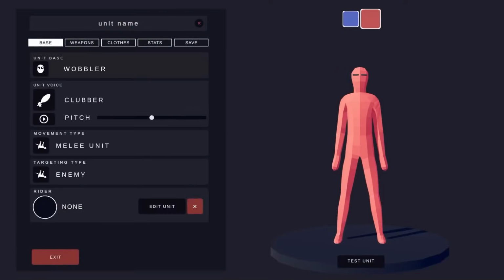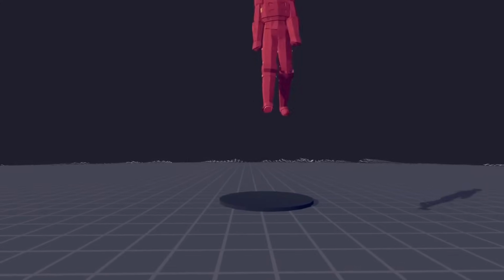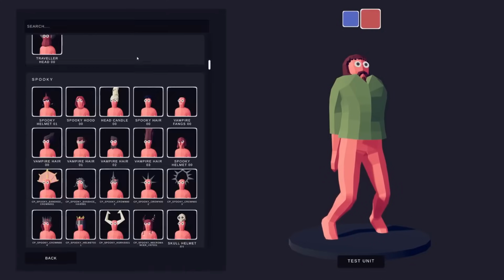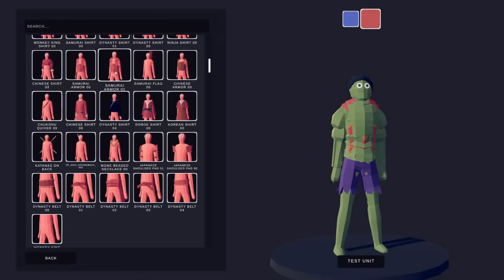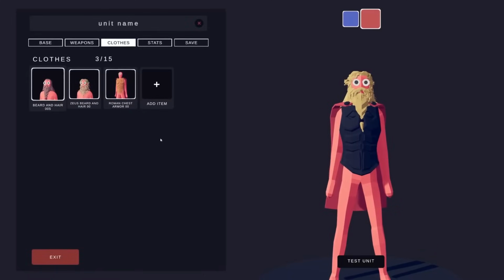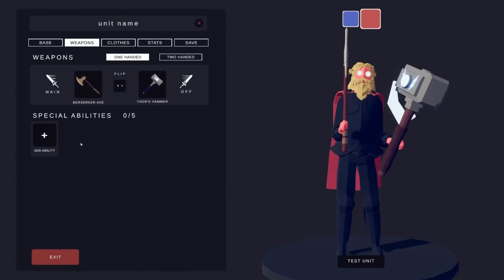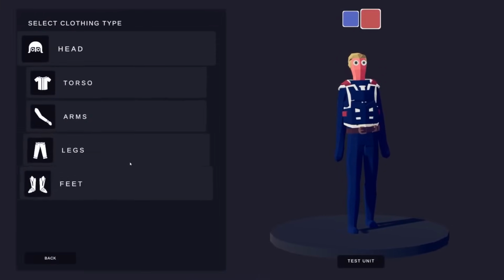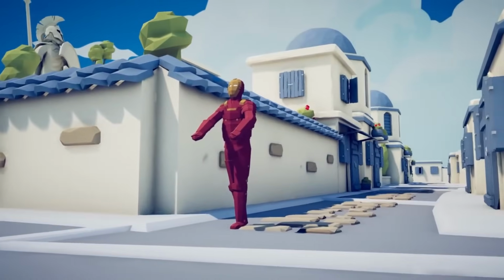I UPGRADE this Wobbler into IRONMAN, HULK, THOR and CAPTAIN AMERICA in TABS!